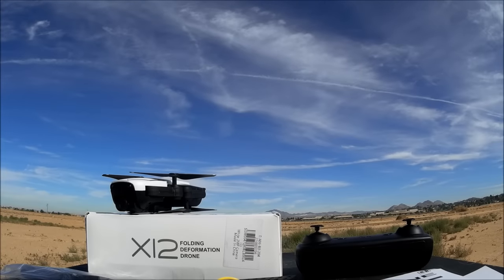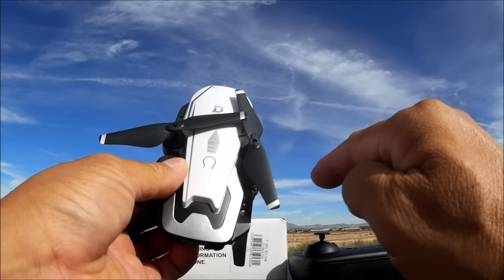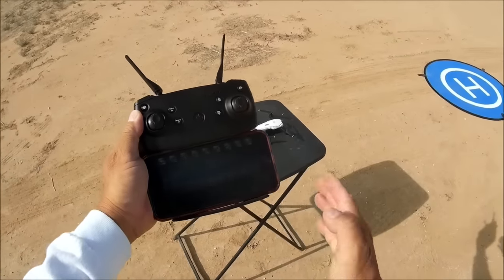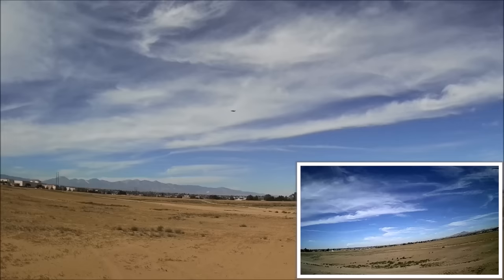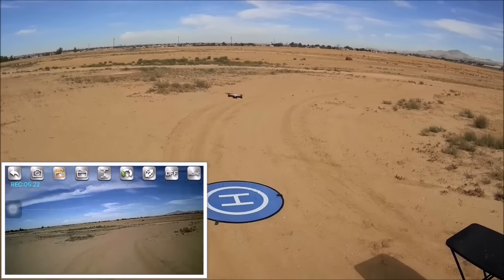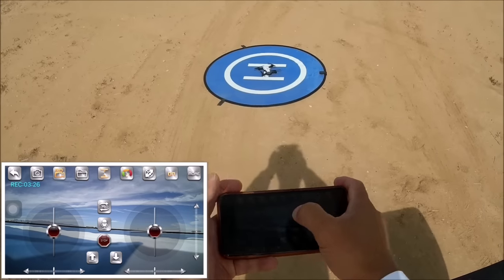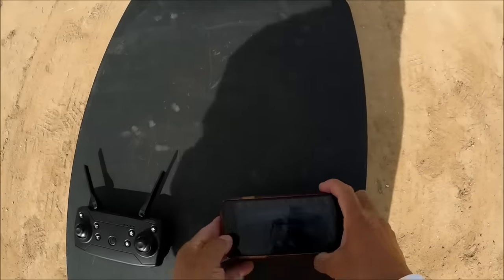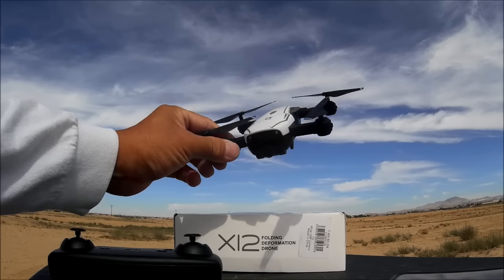X12 WiFi FPV RC Drone with Altitude Hold Wide-angle Lens- 2MP CAMERA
A foldable quadcopter with great control with the hard remote for FPV with the wifi phone app and able to fly with the wifi phone app controls.  Good beginner quadcopter for aerial video.